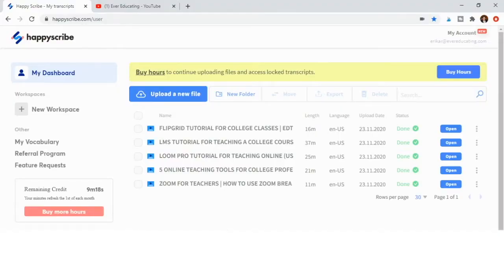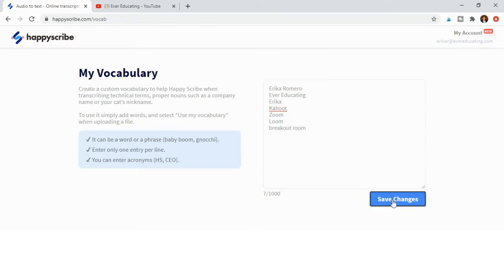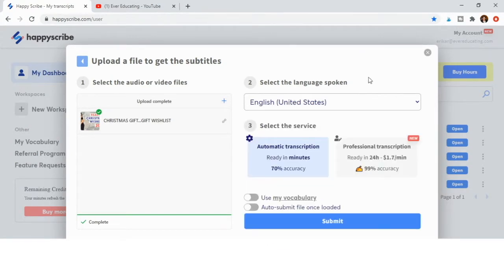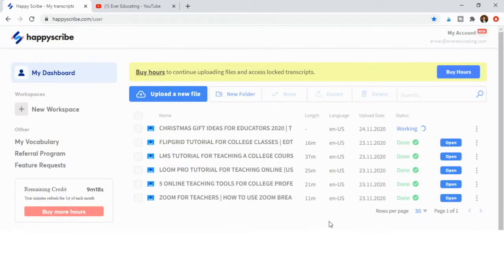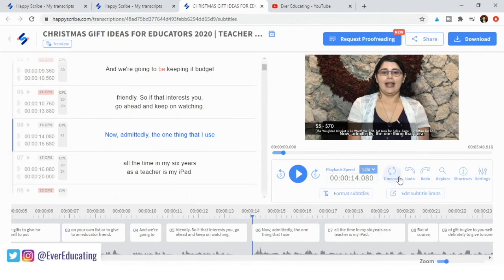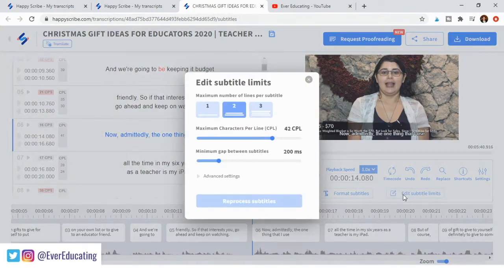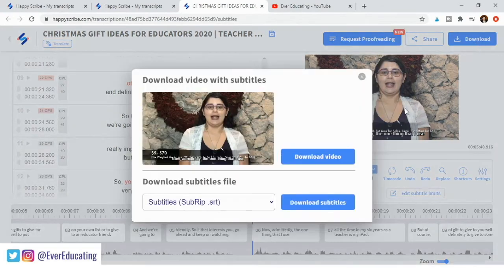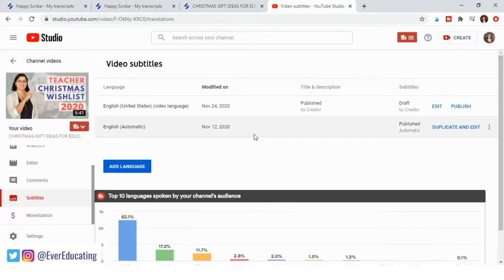Accurate Video Subtitles And Video Transcriptions w/ Happy Scribe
Accurate Video Subtitles and Accurate Video Transcriptions with Happy Scribe

In this video, check out how Happy Scribe works to create subtitles for your videos and how you can also use it to create video transcriptions that you can share as a text document or on a website.

If you're a teacher who creates short pre-recorded videos for your students, but you don't have the time to spend creating accurate close captioning for your videos, this deal can work really well for you. Every month, get 2 hours of video close captioned and quickly edit those captions to make them completely accurate.

You can also format the subtitles to match the style you want them to have. Create subtitles for your video lessons quickly and with easy-to-use software.

Download the videos and place them in your LMS, website, or other online platform. Or, just update the video on YouTube. I show you how to use all these features in this quick Happy Scribe tutorial.

Has the AppSumo Deal Passed?

0:00 Intro
00:53 Why Get Happy Scribe?
2:57 How Happy Scribe Works
10:51 Quick Recap
11:25 Another Feature!
11:49 Details on the Black Friday Deal
13:15 Outro

*ADDITIONAL RESOURCES*

*RECOMMENDATIONS*